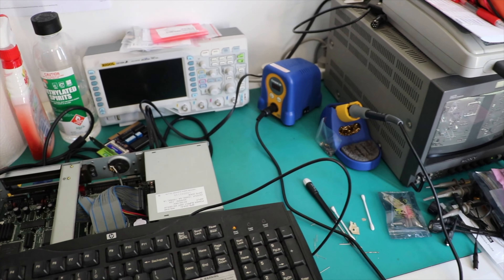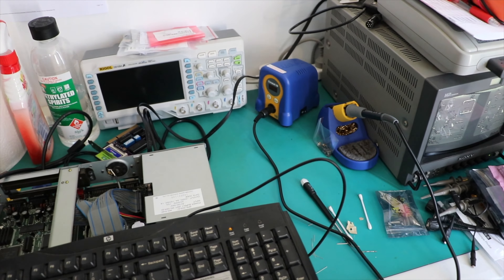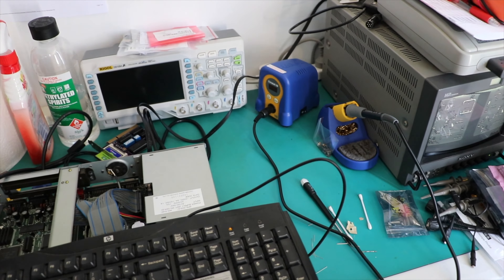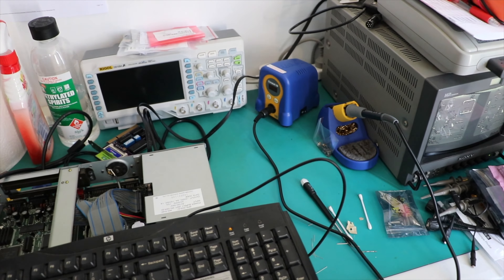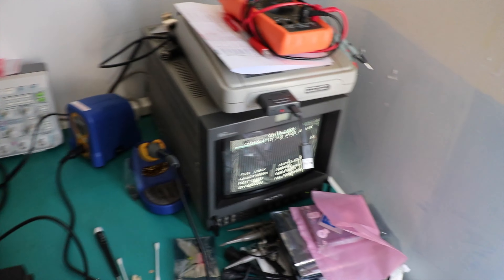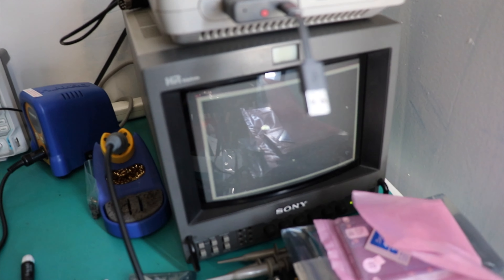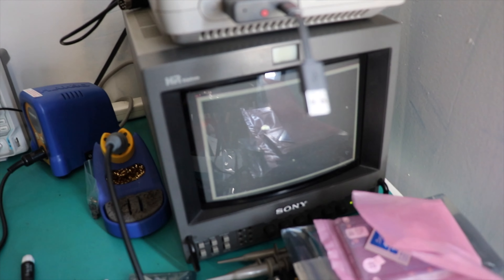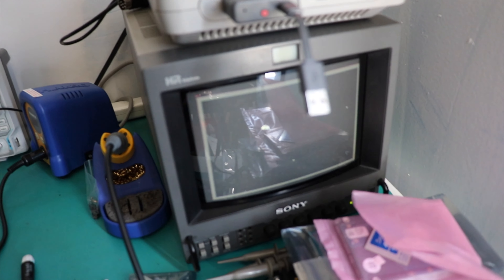Sega TeraDrive Model 3 Game Demos